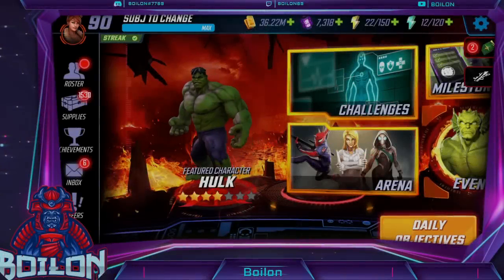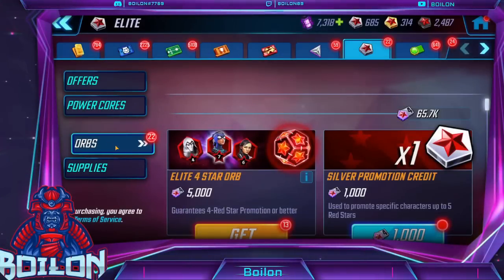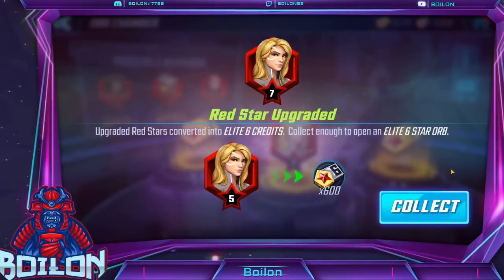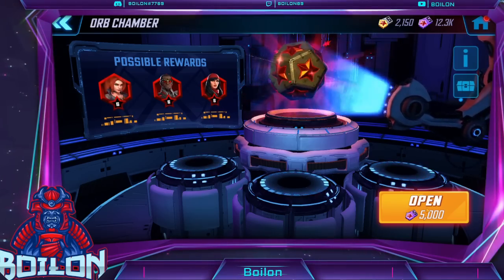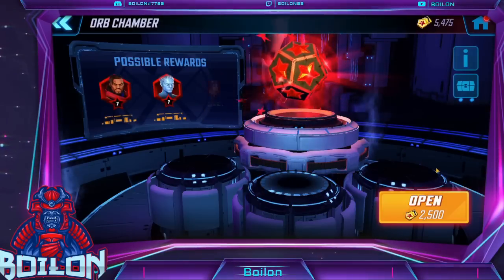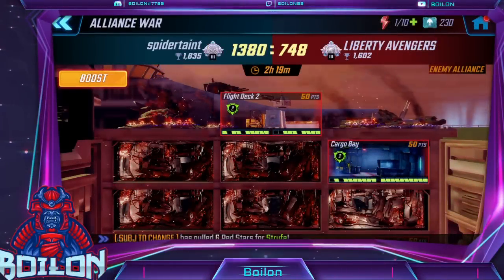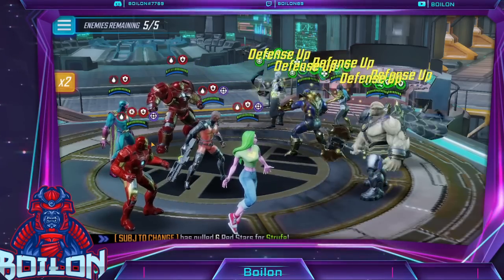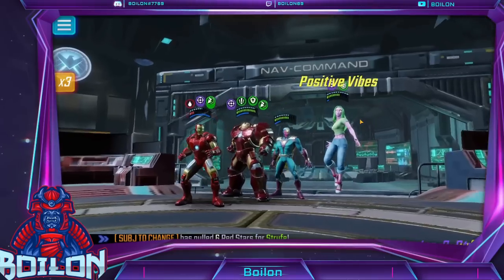CRAZY PULLS! Spider-Weaver Orb Opening & NEW Alliance War Feature! MARVEL Strike Force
⚡⚡ Download and Install Bluestacks 5 Here to play Marvel Strike Force on PC and help the channel out!